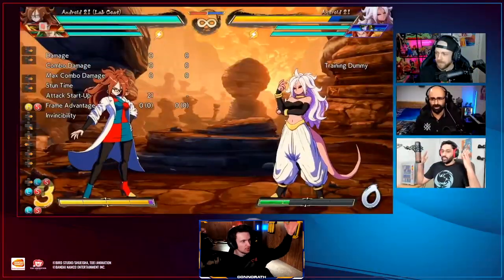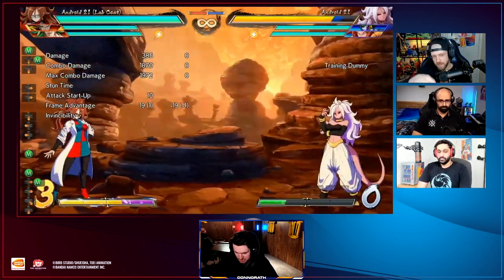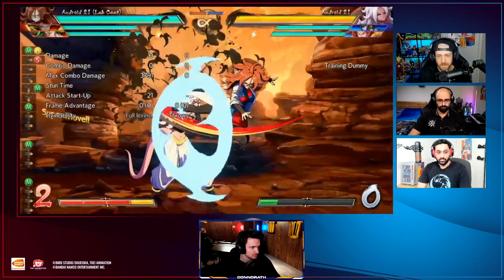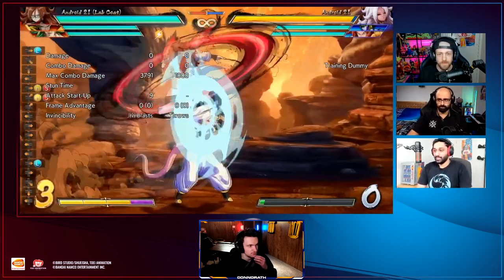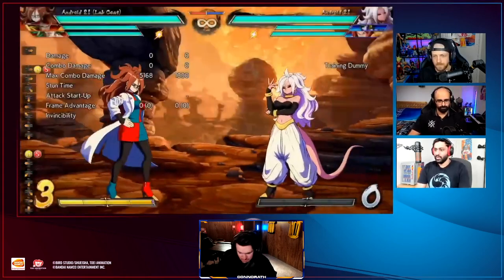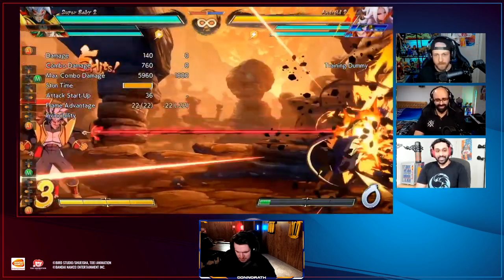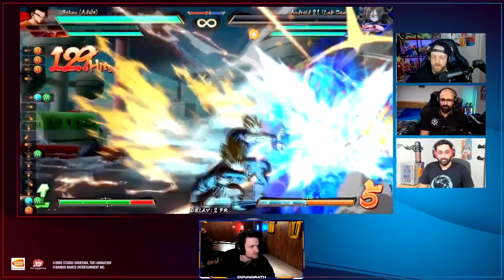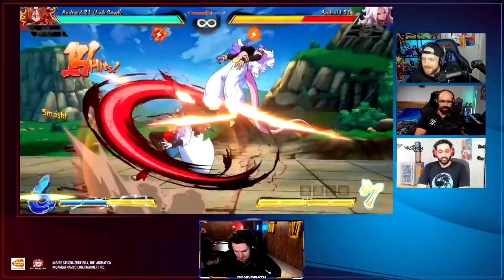FULL ANDROID 21 (LAB COAT) SHOWCASE! - Dragon Ball FighterZ DLC Breakdown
This character is absolutely BONKERS!
Everything about her is sooooooooo good.